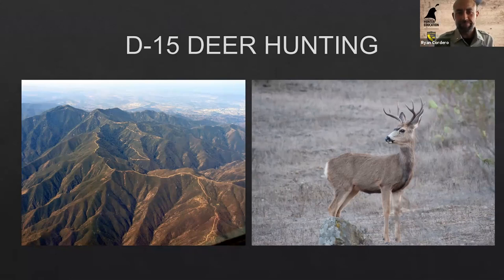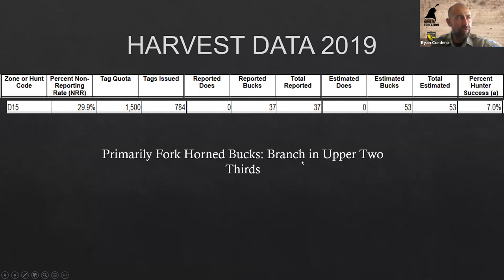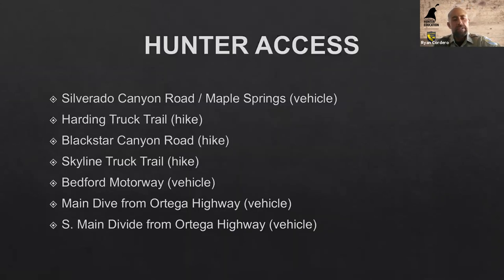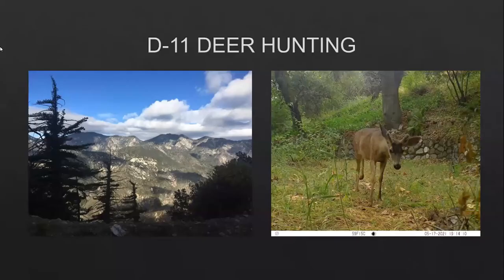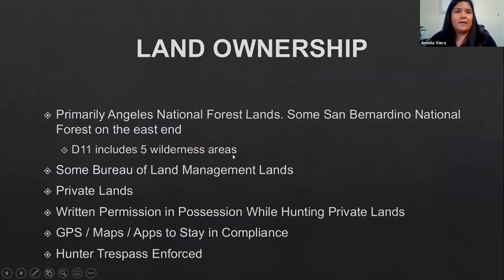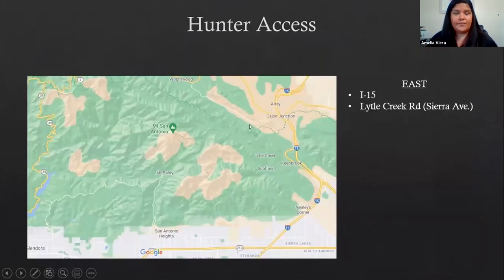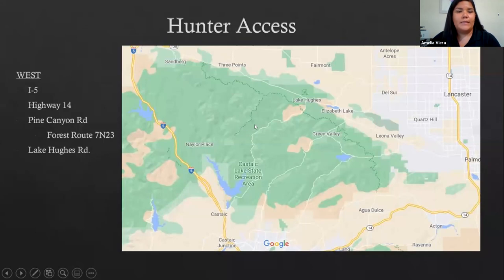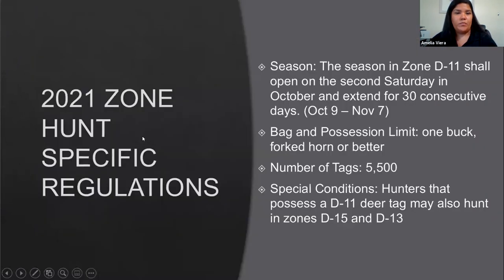AHE 2021- Webinar #14- D11, D13, and D15 Deer Zone Opportunities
This webinar will help those tag holders or future tag holders with their hunting ventures in the D11, D13, and D15 Deer Zones.  These zones can all be hunted by possessors of one of the tags and the area is home to the closest deer and bear hunting opportunities for the greater Los Angeles area.